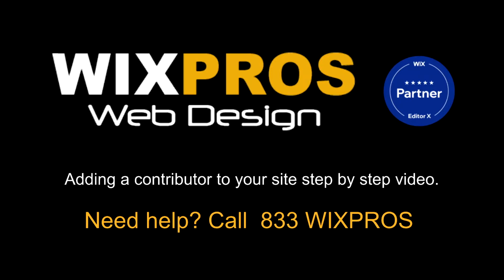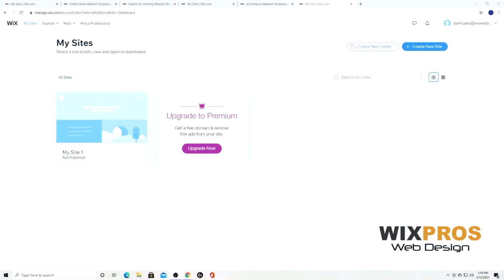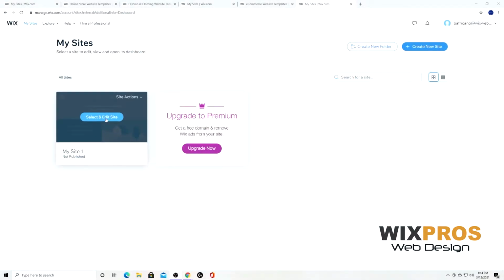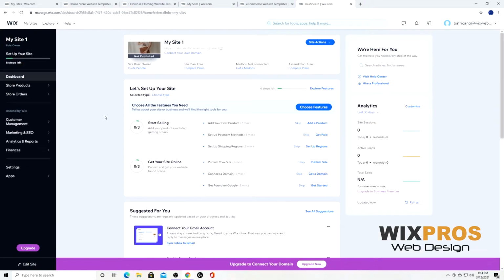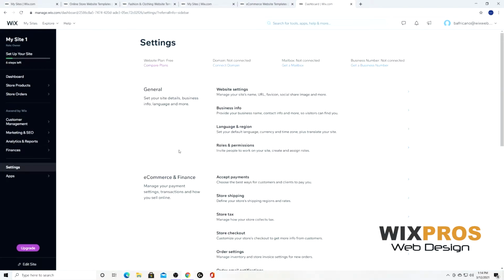Wix Editor: How to add someone to your Wix website.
This video by WIXPROS walks you through step by step on adding a Wix site contributor. We are an official web design partner of Wix.